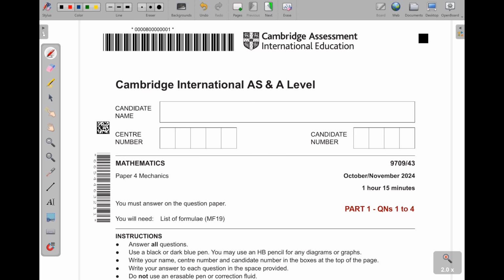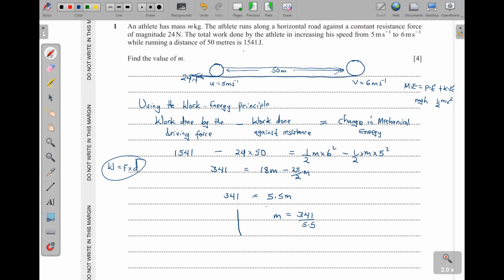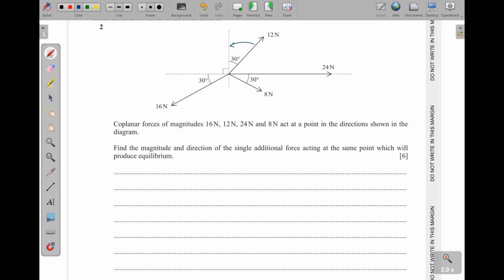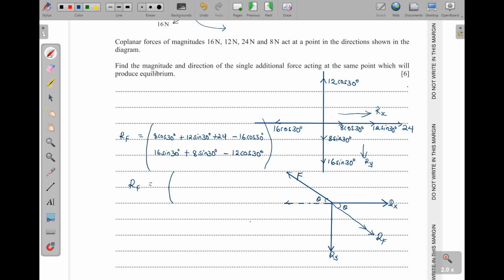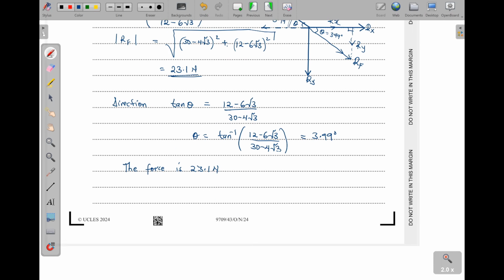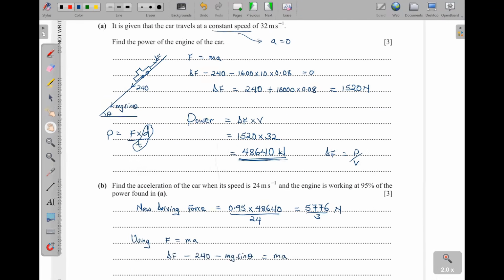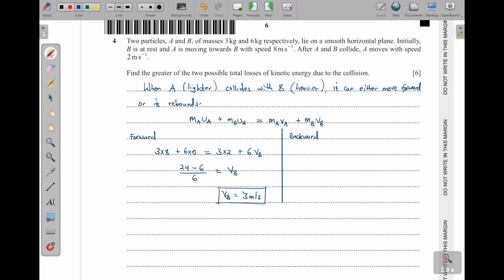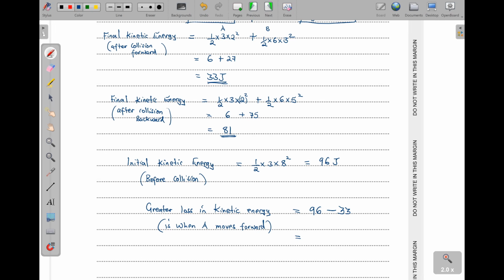9709/43/O/N/24 -- A LEVEL MATHEMATICS MECHANICS PAPER 41 OCT/NOV 2024 PART 1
Hello my my great viewers, here is a detailed walkthrough the Cambridge AS and A level Mathematics Mechanics Paper 43 Part 1 for Oct/Nov 2024. In case of any queries, kindly drop them in the comment section. I will be glad to receive your feedback. May God bless you.